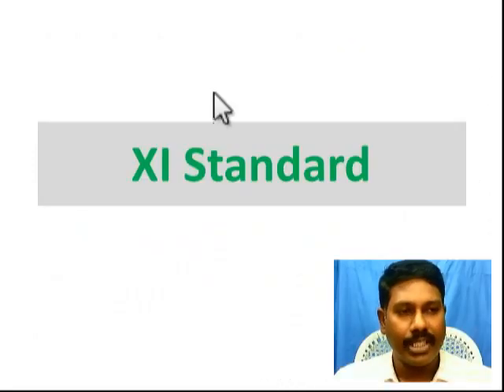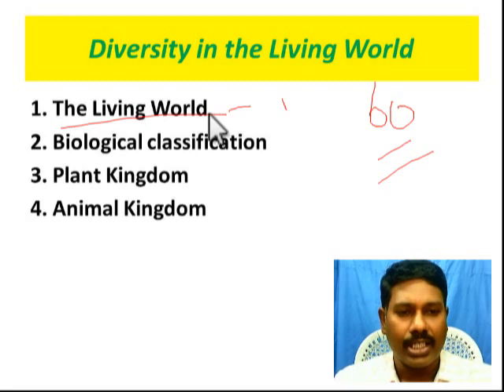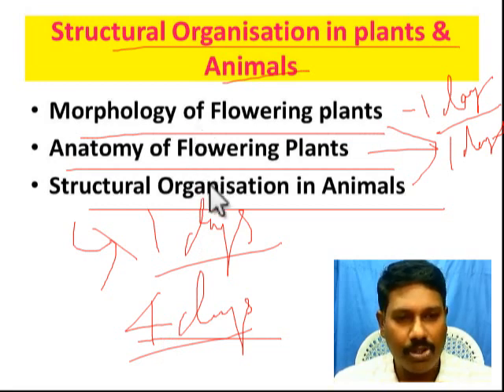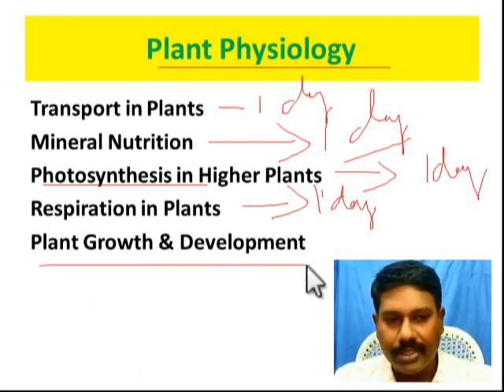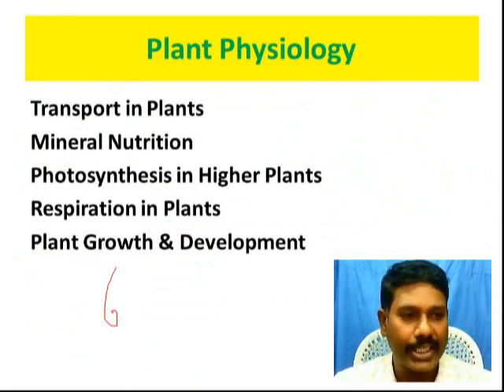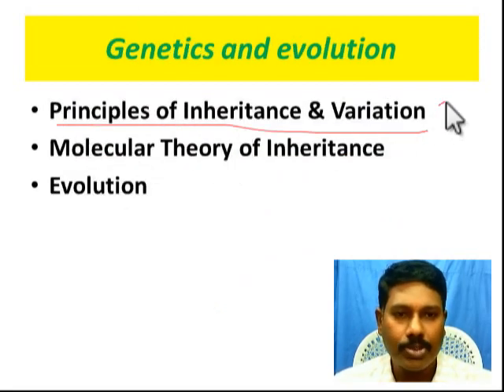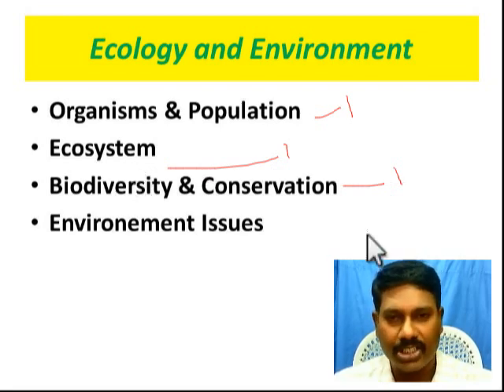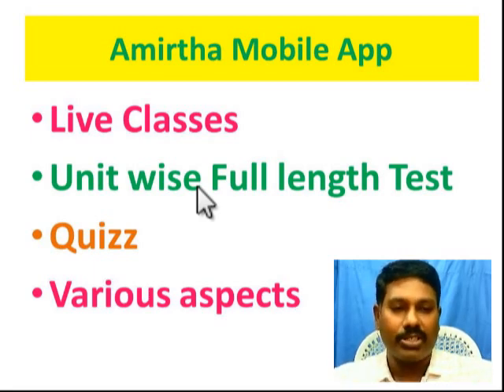New Preparation Strategy & 65 days Schedule for NEET 2020// Biology //Score 360 out of 360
This place meant to provide Biology lectures for students studying  NEET/AIIMS/JIPMER/NTSE .Students studying X, XI & XII Std will get benefits from the videos.